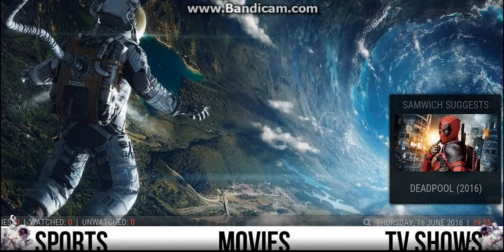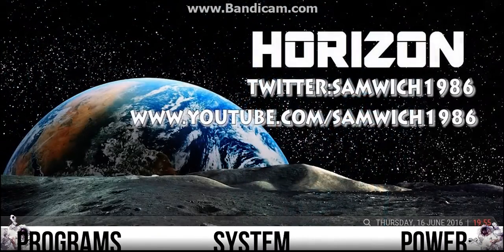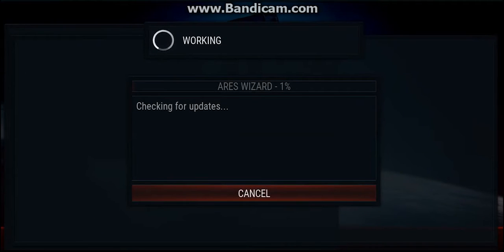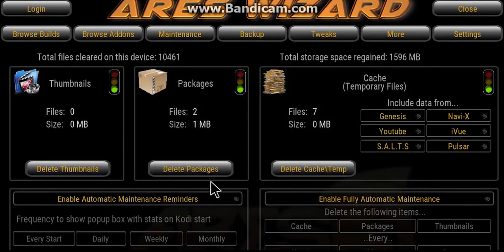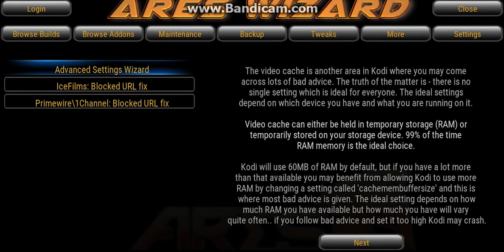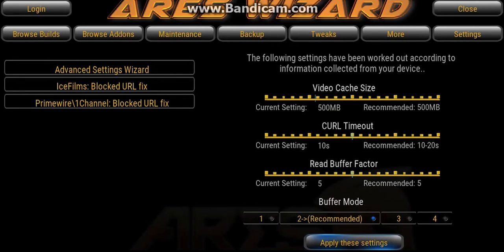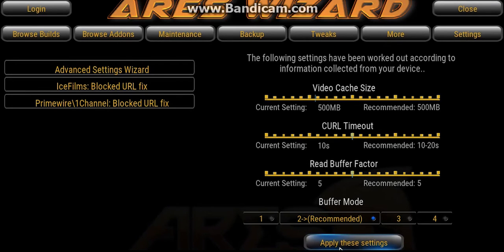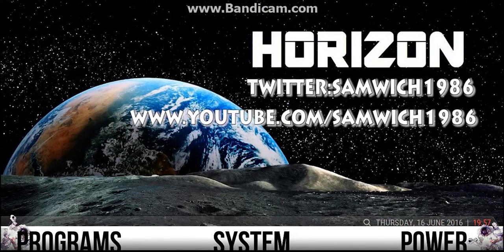Stop buffering and speed up Kodi on all builds and devices june 2016 ares wizard